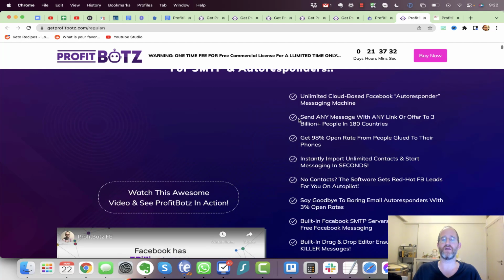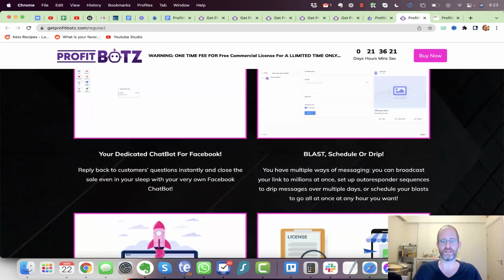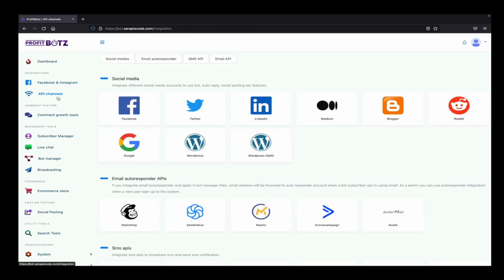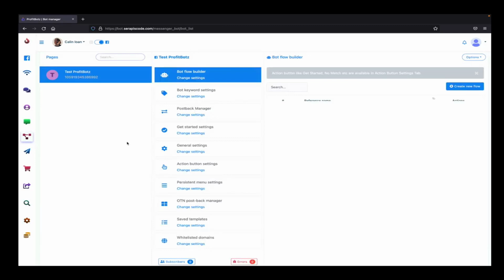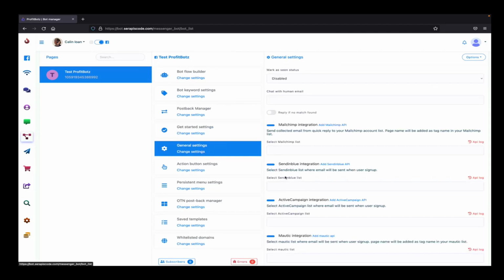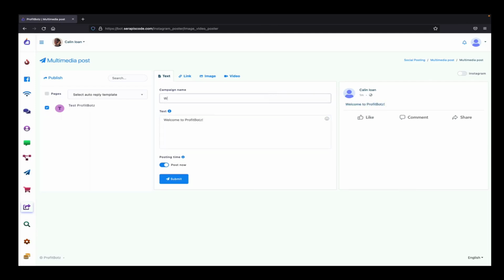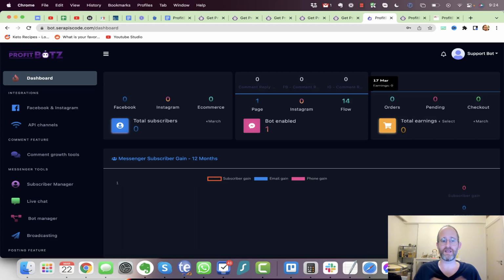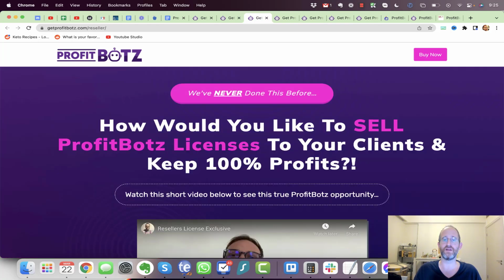ProfitBotz Review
Thank you for checking out my ProfitBotz review